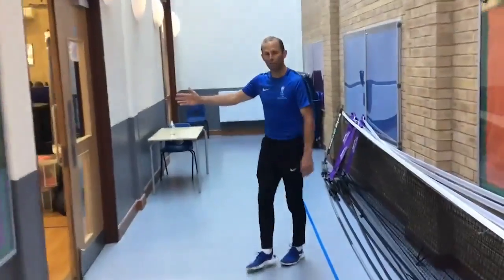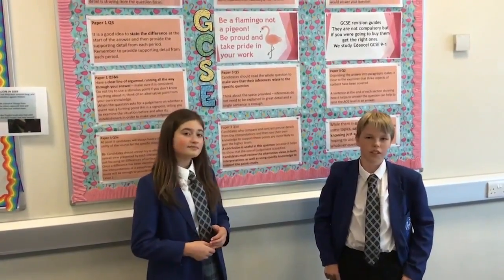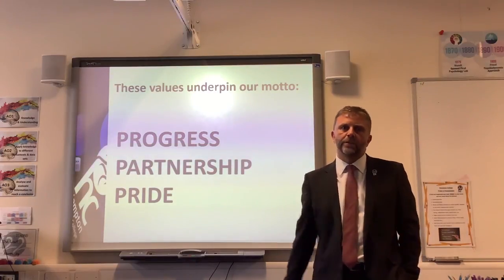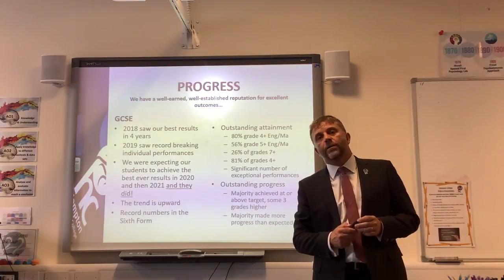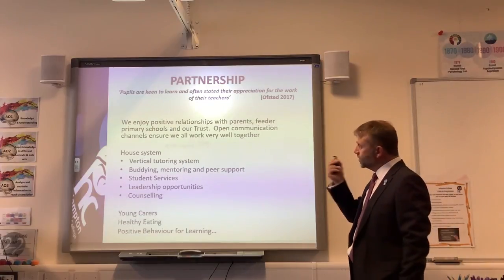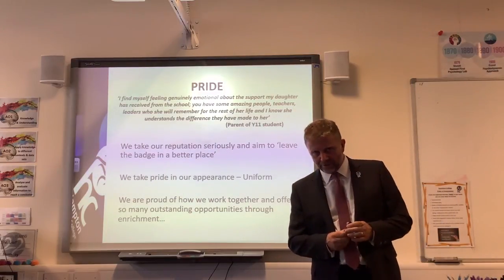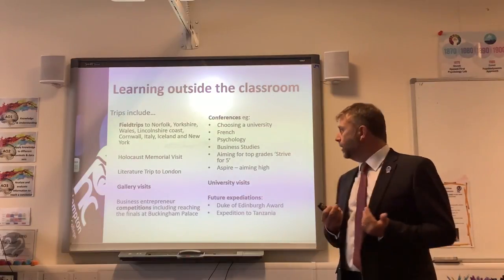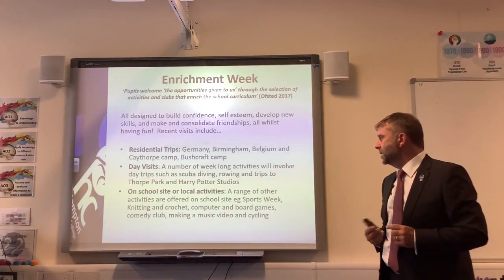Year 6 Open Evening Video - September 2021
Our virtual tour of Hampton College for prospective Year 7 parents.